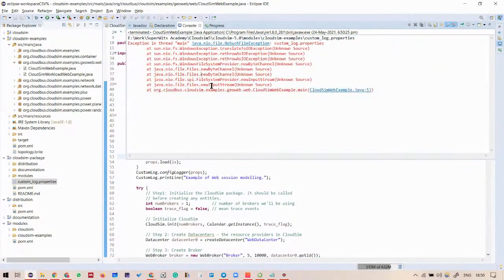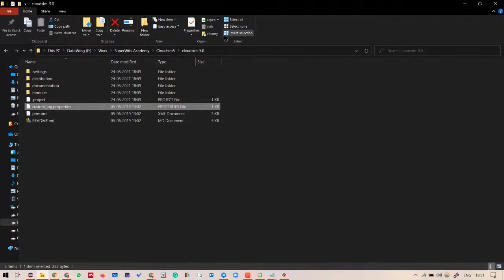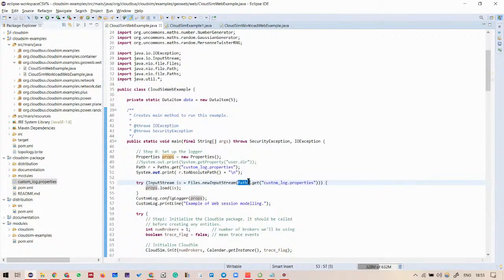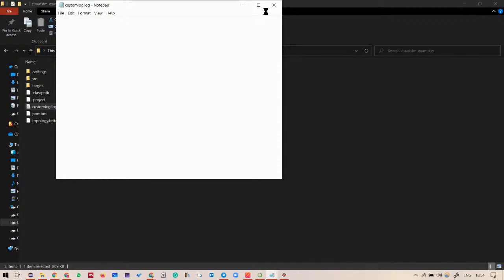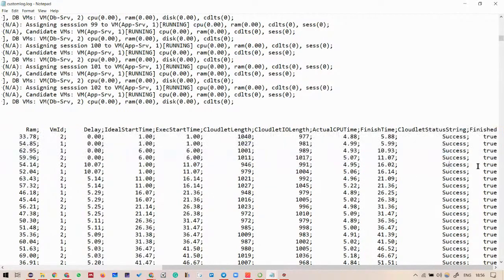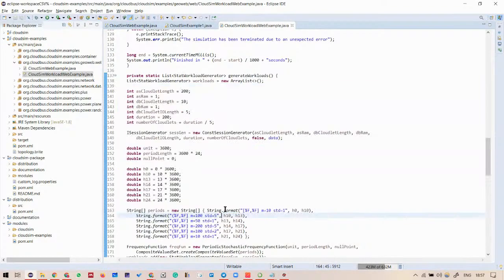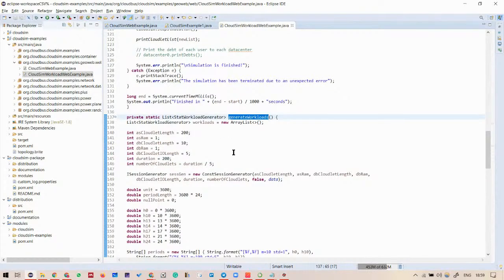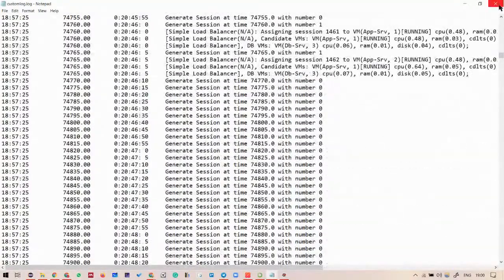Cloudsim Tutorials: Path Error Resolved in Cloudsim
This live is in continuation of what previous live of "Installation of Cloudsim Simulation Toolkit 5.0v"